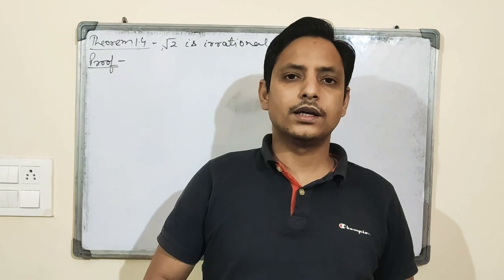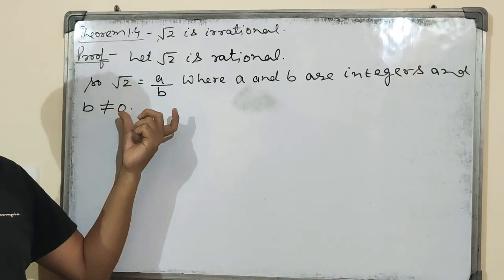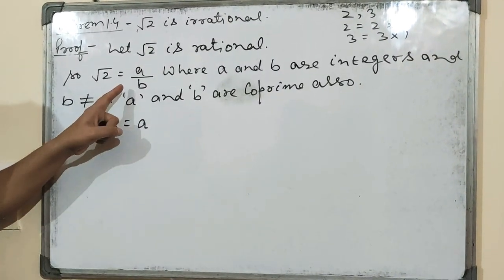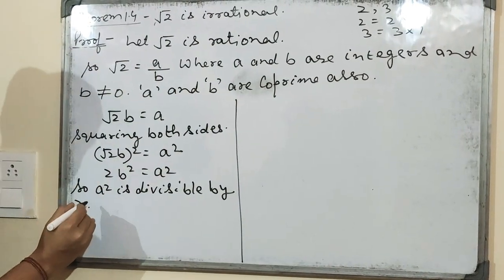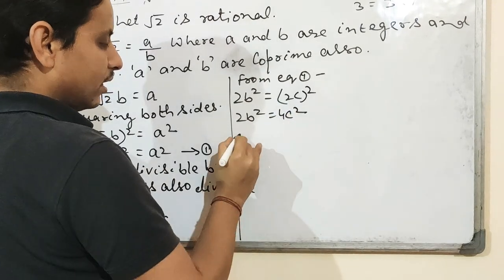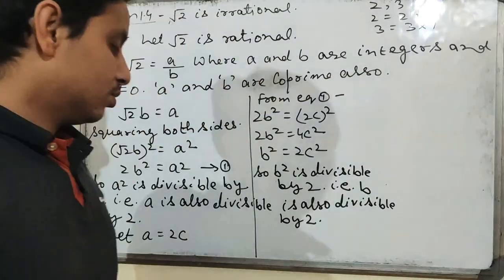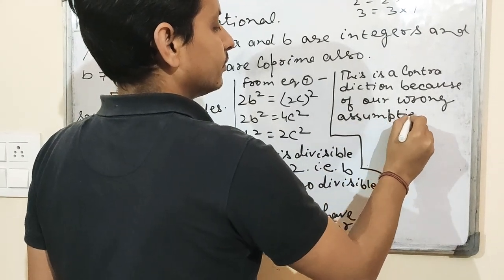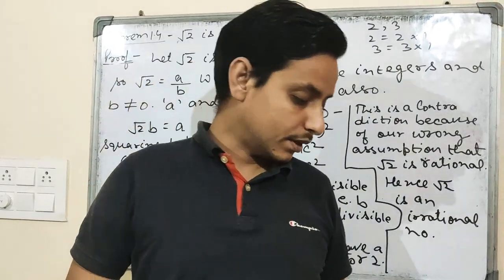Class X Mathematics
Square root of 2 is irrational...